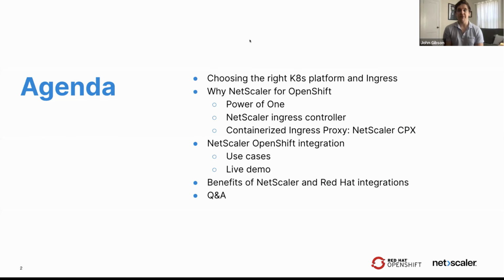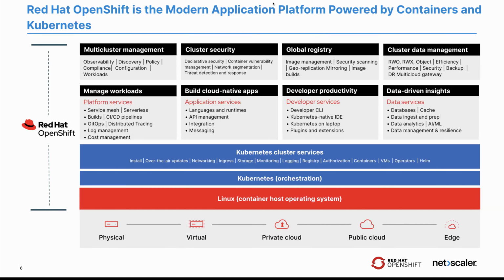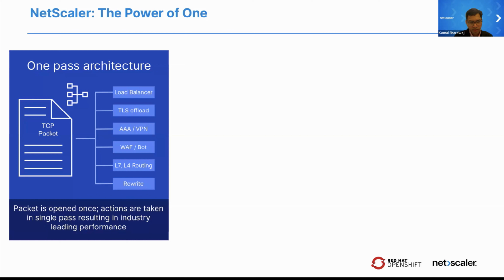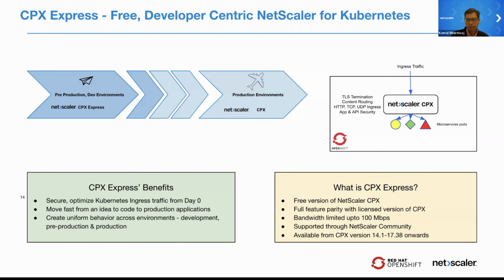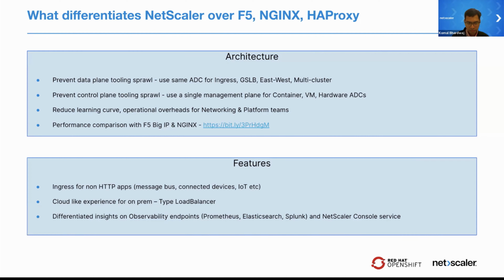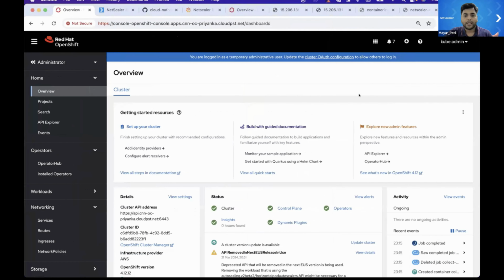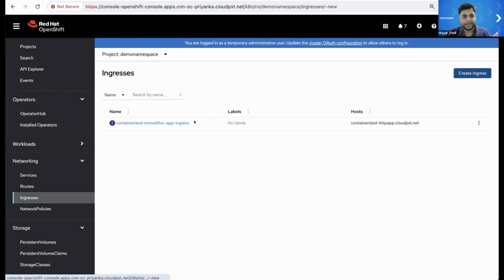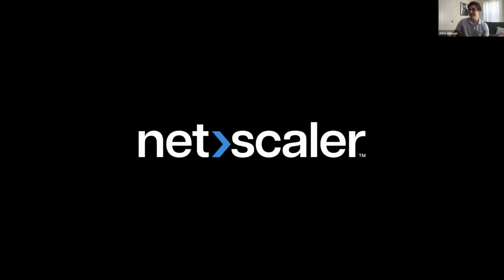High Performance & Secure Ingress with NetScaler for OpenShift Applications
Enterprise grade Ingress is an important element of modern microservices running on Red Hat OpenShift. Without a robust Ingress, your user’s experience and application security is at risk.

The Ingress should allow you to secure applications & data, scale seamlessly across multiple sites, efficiently route traffic to the right application and assist you to troubleshoot application issues faster.

NetScaler’s integration with Red Hat OpenShift is used by several large enterprises to bring highly scalable, secure and resilient applications.
In this webinar you will learn about:

- Choosing the right K8s platform and Ingress
- Why NetScaler for OpenShift
  - Power of One
  - NetScaler ingress controller
  - Containerized Ingress Proxy: NetScaler CPX
- NetScaler OpenShift integration
  - Use cases
  - Live demo
- Benefits of NetScaler and Red Hat integrations
- Q&A